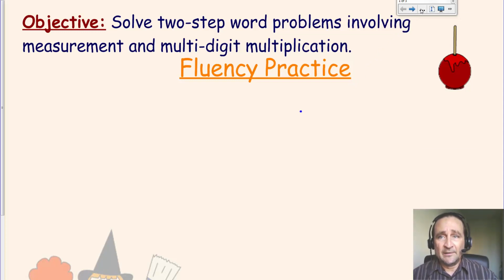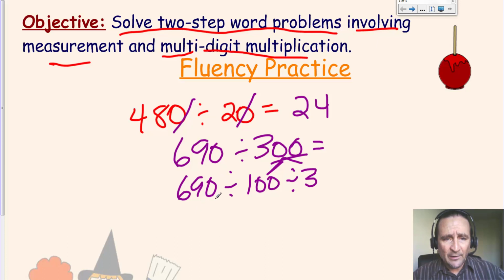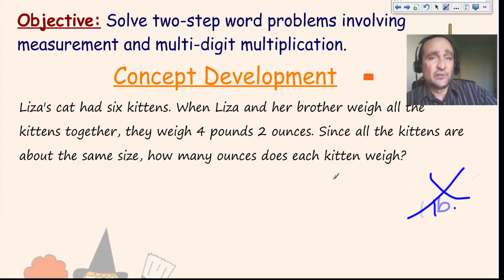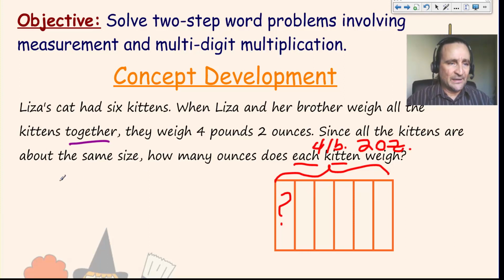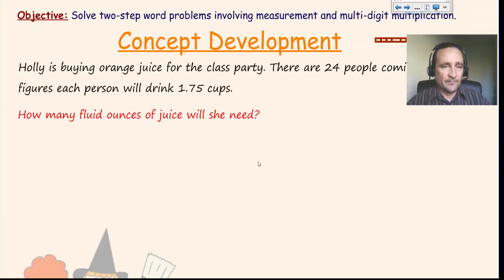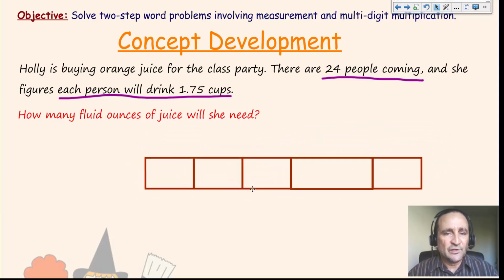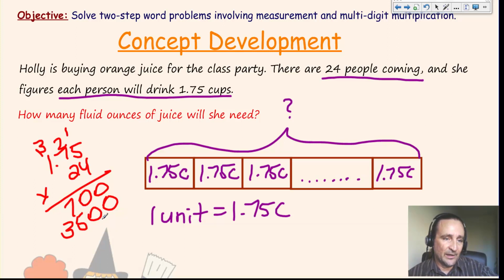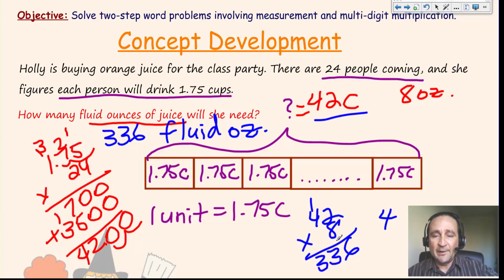engageNY-Eureka-5th-Module-2-Lesson-15-Solve-Two-Step-Word-Problems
Solving two-step word problems involving measurement and mult-digit multiplication